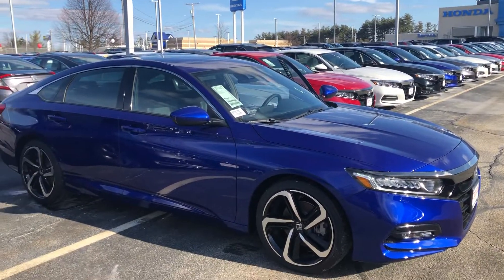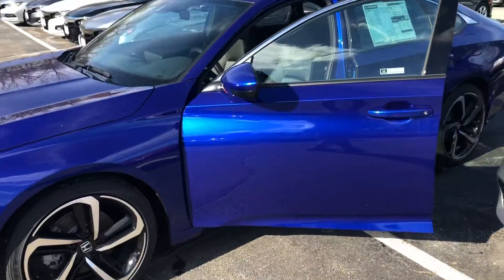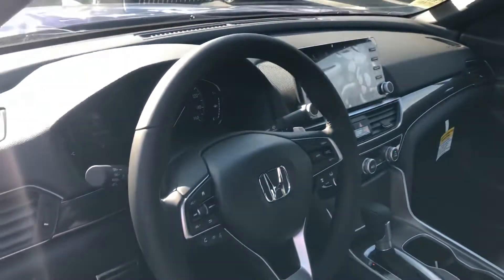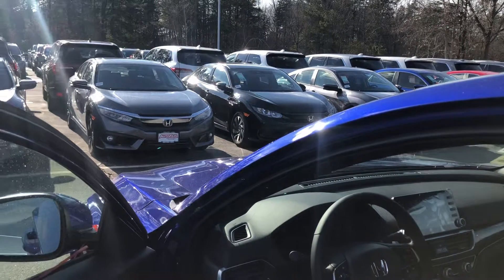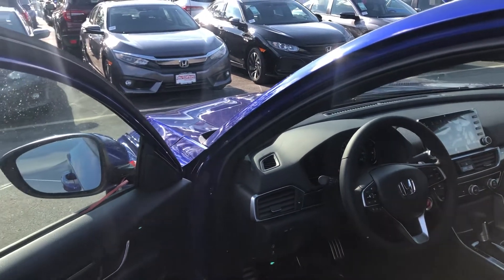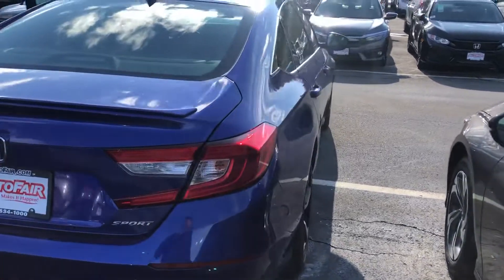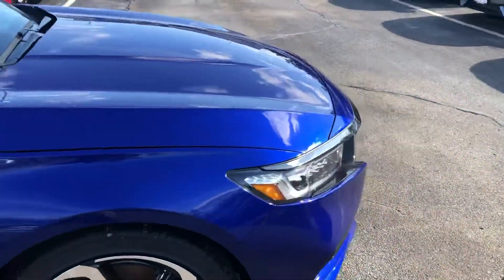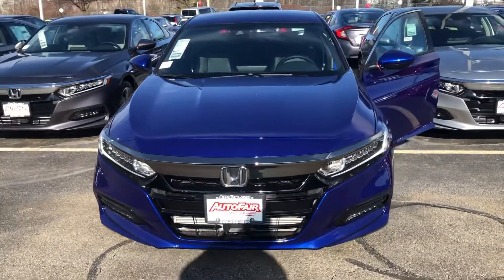2019 Honda accord sport demo for Patrick